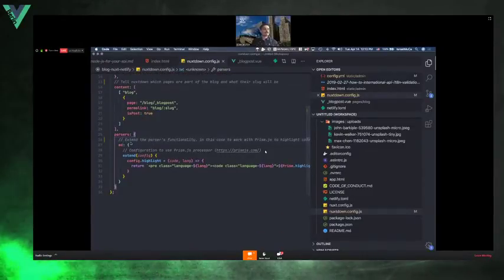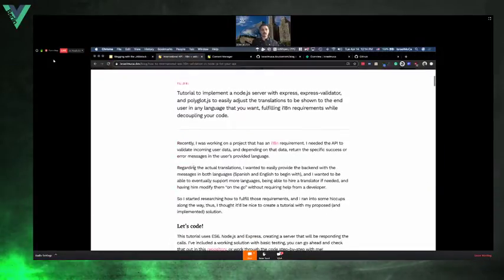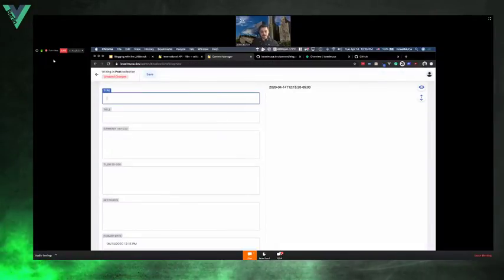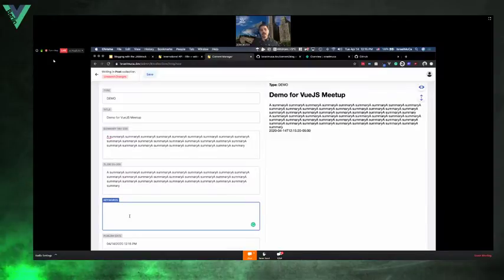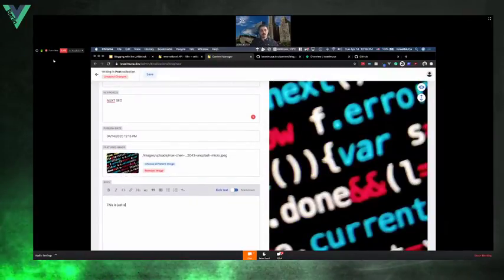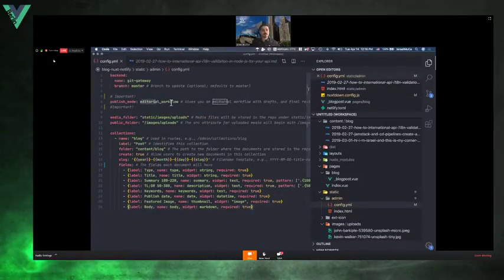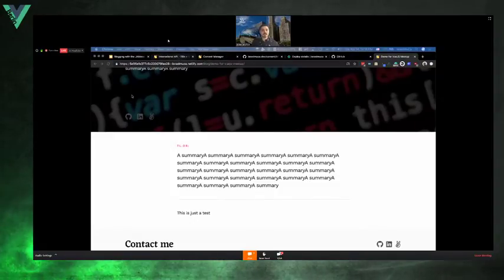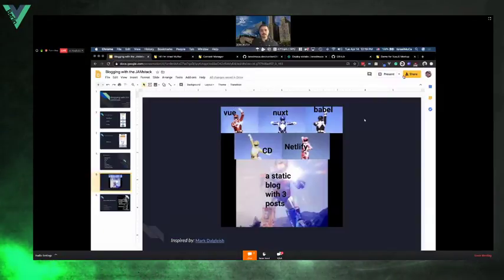Jiří Kratochvíl – živé vysílání